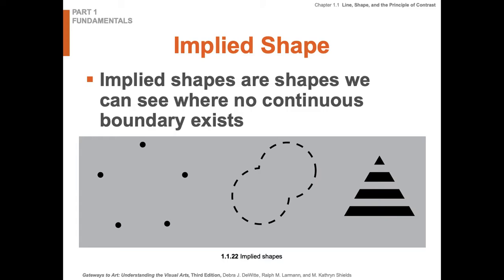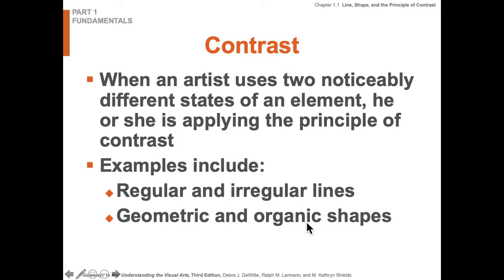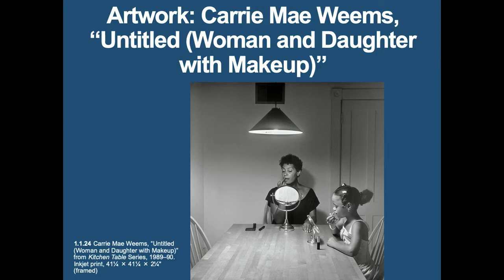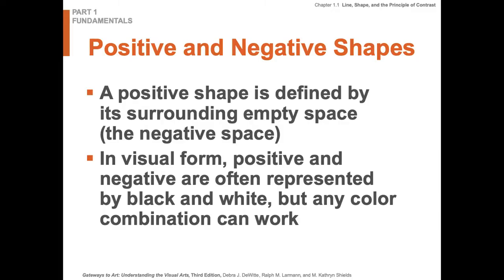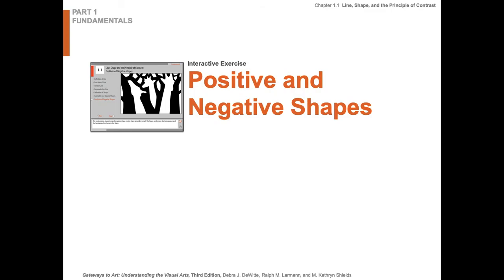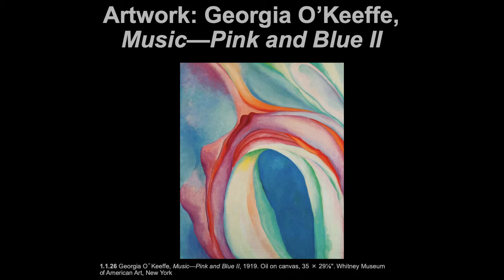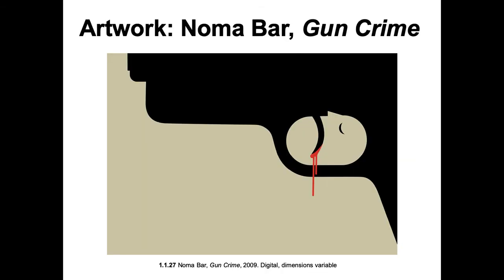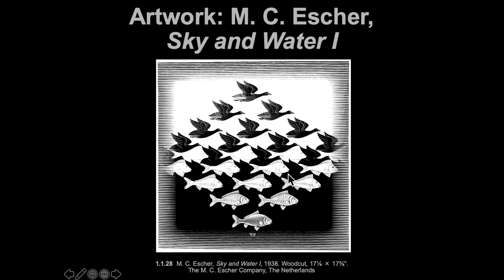CH 1 1 Line Shape Contrast Part 4 G3